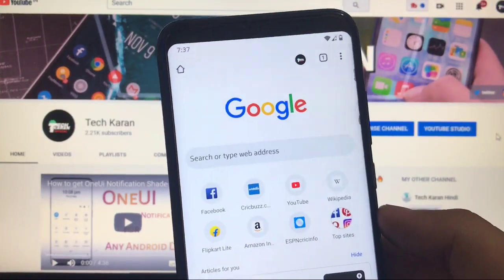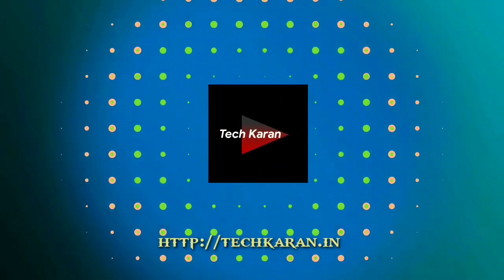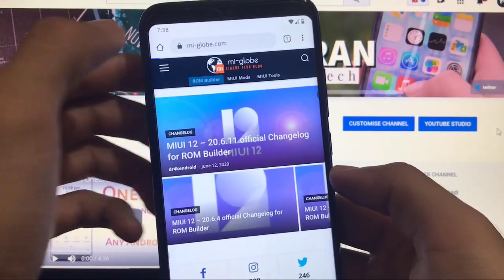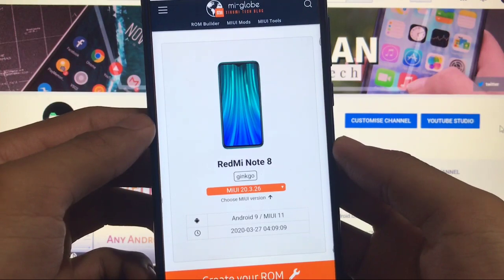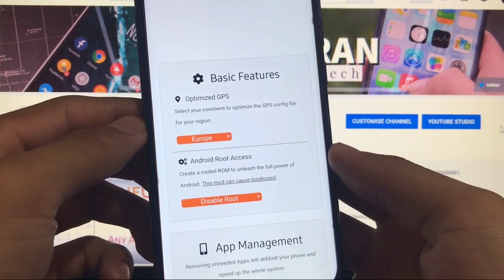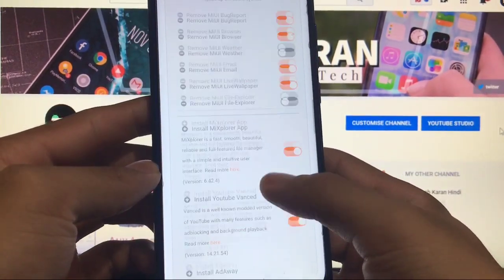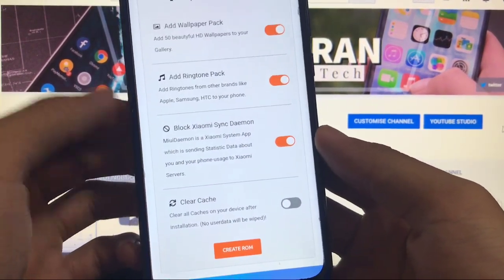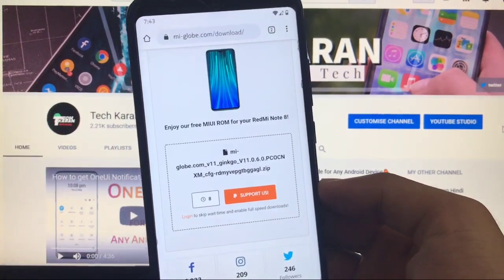How to Create your own Miui 11/12 ROM | Install Now for all Xiaomi Devices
In this Video, I am gonna show you How to create your own Miui 11/12 ROM for your Device?. Make Sure to watch this video till the end to understand everything.